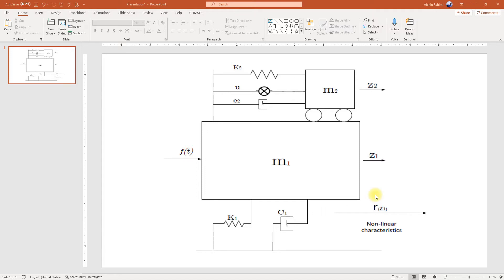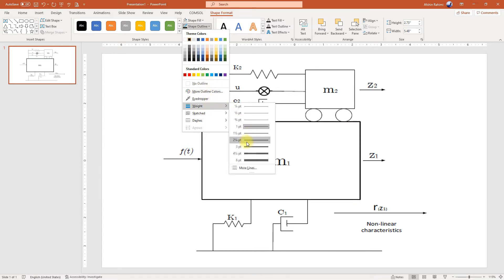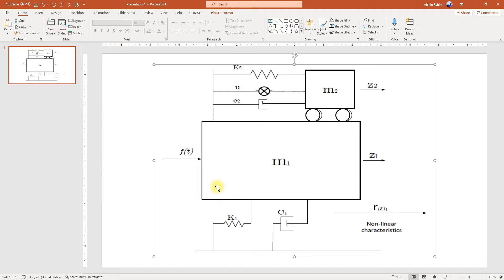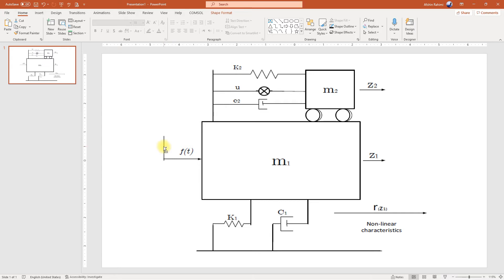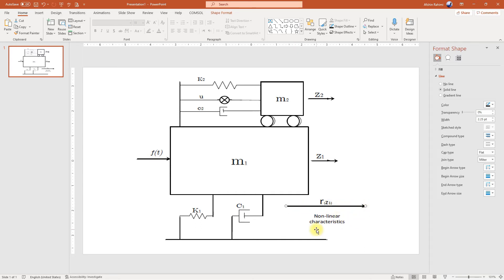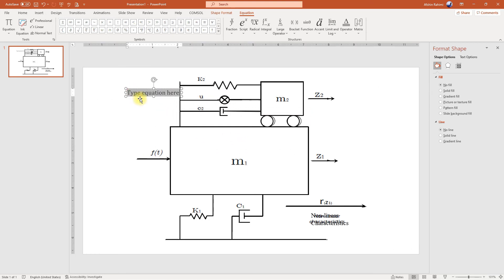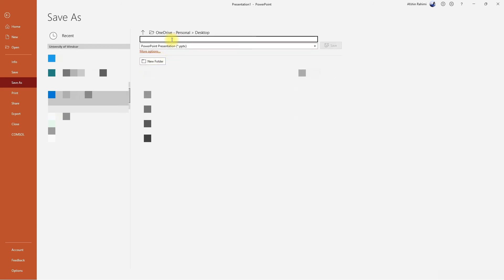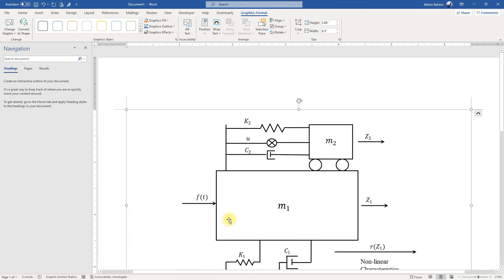Creating Vector Format (SVG) graphics in Microsoft Powerpoint for Manuscripts and Presentations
In this video, in Microsoft Powerpoint, we will try to recreate a diagram for a manuscript using shapes, texts, and equations, and save them as an output in SVG format. We also test the final file in Microsoft Word by inserting the file as a vector image in a Word document and examining the quality of the image in the Word file.

0:00 Adding the reference diagram in PowerPoint
0:45 Adding main shapes to the canvas
4:04 Adding and formatting arrows
6:00 Adding text
6:30 Adding equations and symbols
7:30 Saving the final diagram in pptx and SVG formats
8:50 Adding the SVG diagram to a Word document to check quality